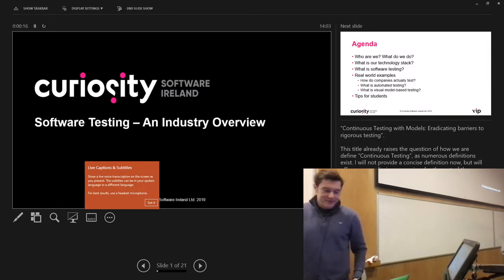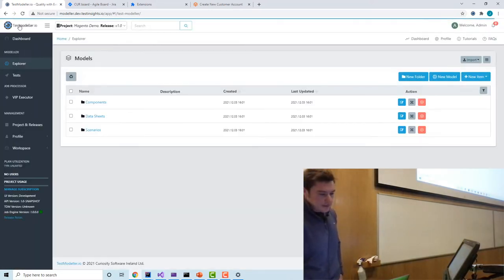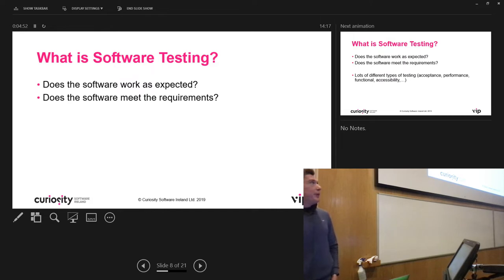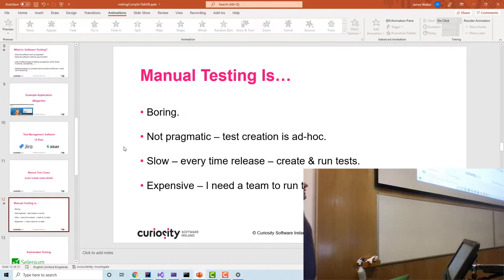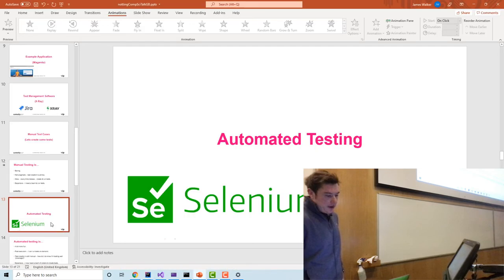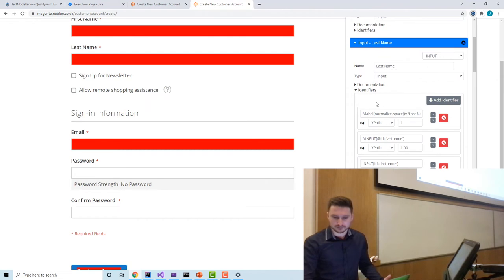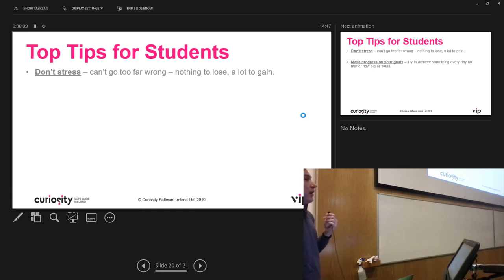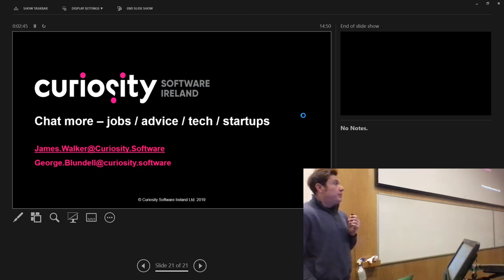Guest Lecture from Industry: Curiosity Software Ltd on Automated Software Testing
Here we present a guest lecture from Curiosity Software Ltd., a startup company in automated software testing.  The talk is presented by James Walker and George Blundell.